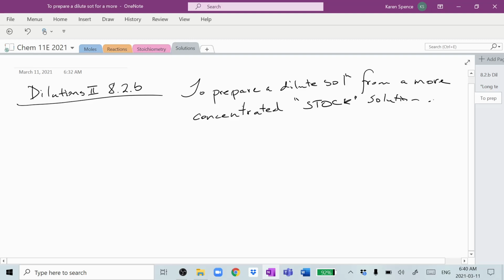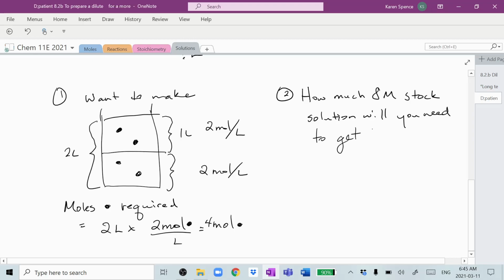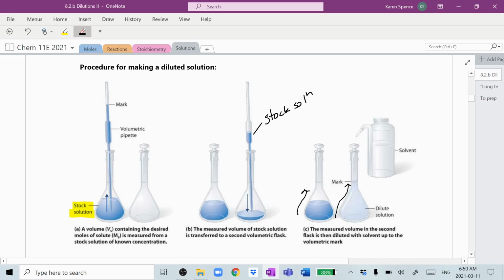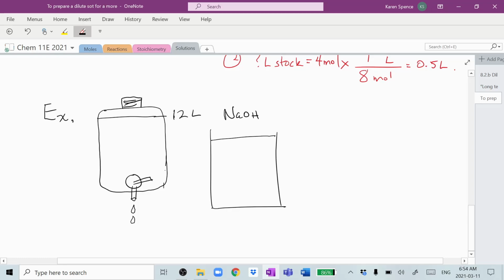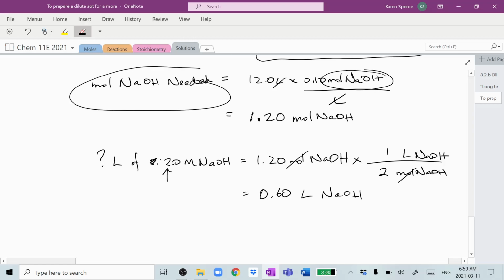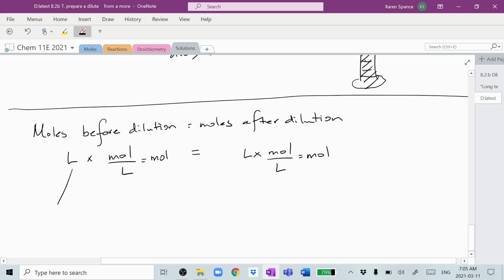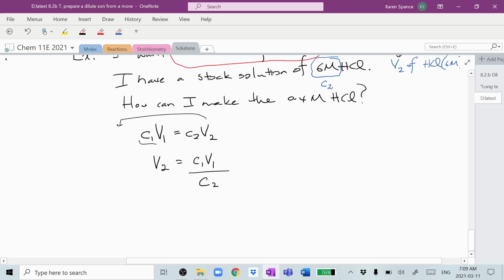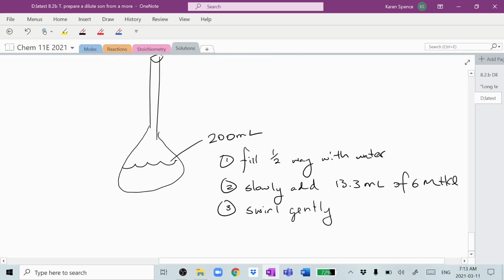2021-03-11 Chem 11E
Dilutions II - Preparing a diluted solution from a more concentrated stock solution.